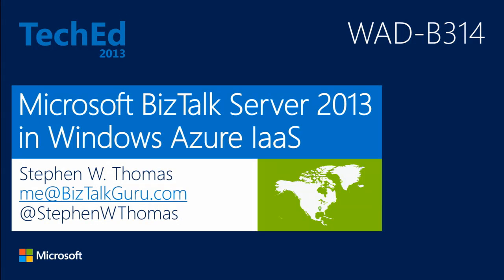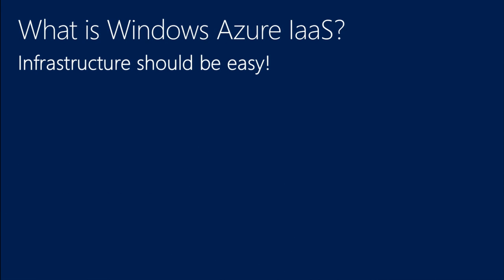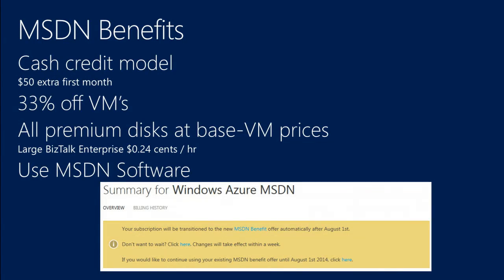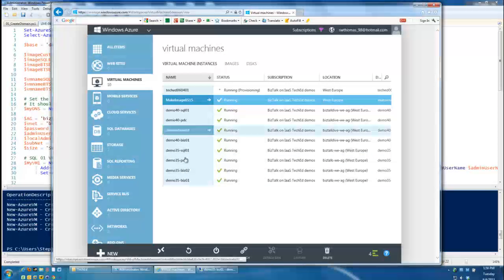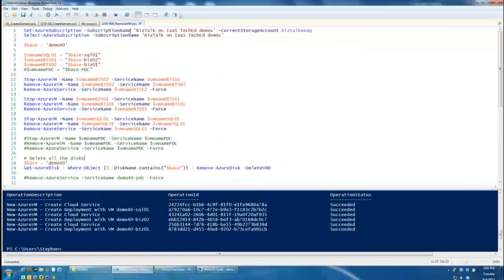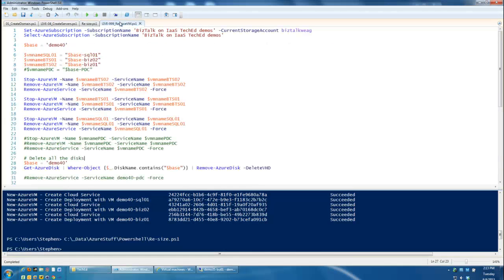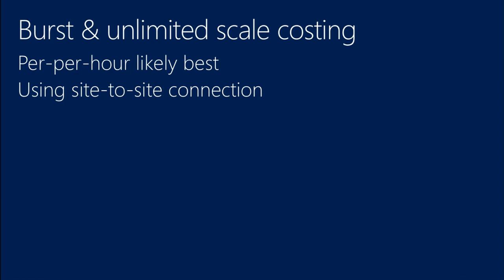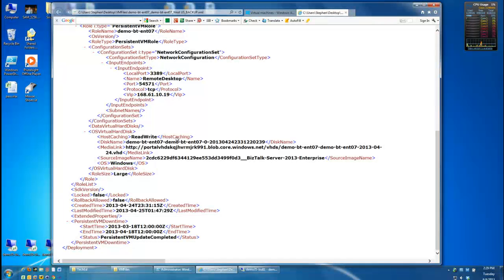TechEd North America 2013 Microsoft BizTalk Server 2013 in Windows Azure IaaS